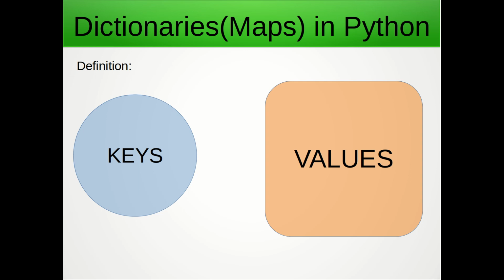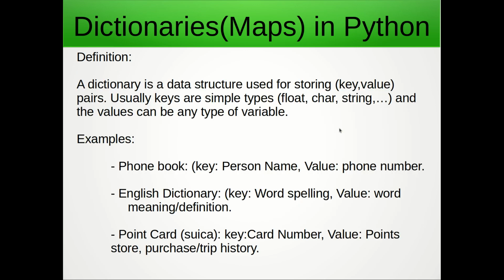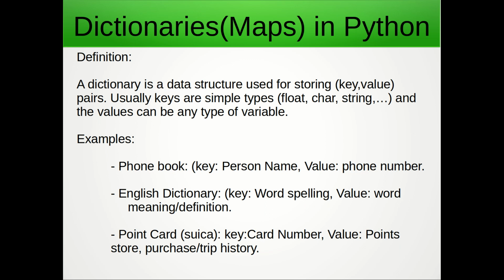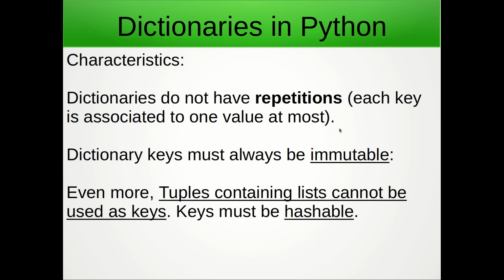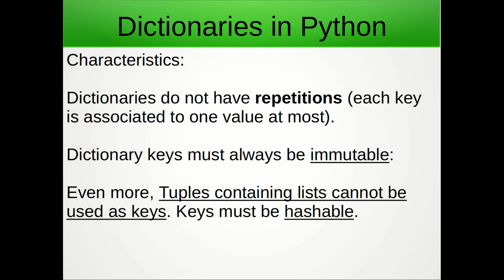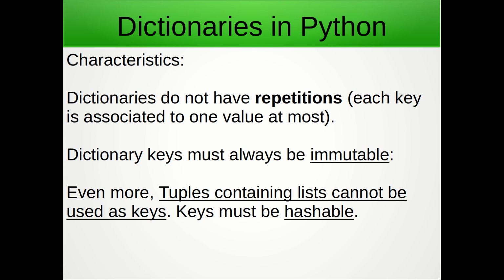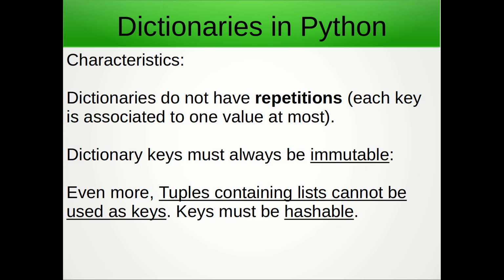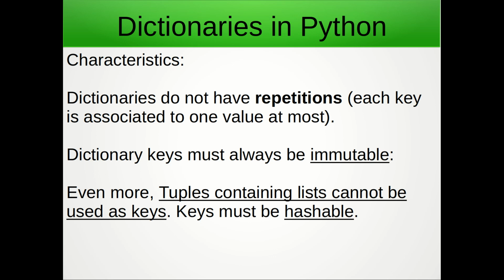P2Dictionaries2Definition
Third unit of our algorithms and data structures course: Dictionaries.